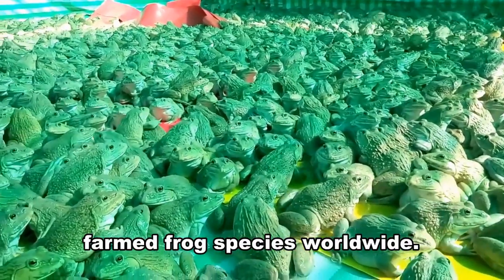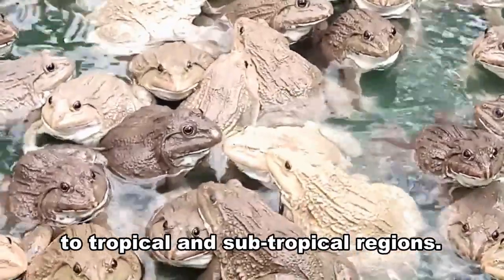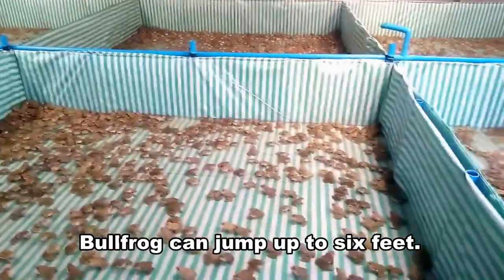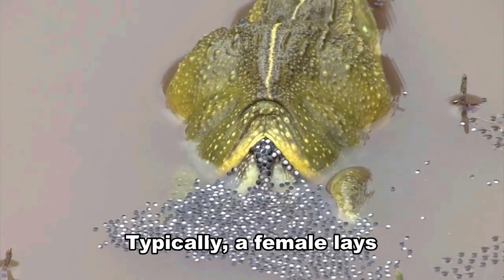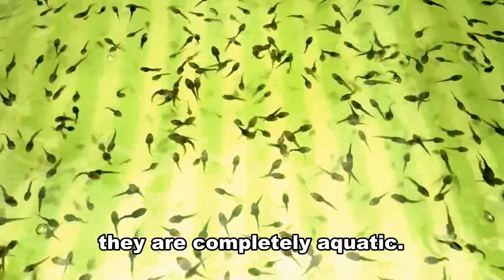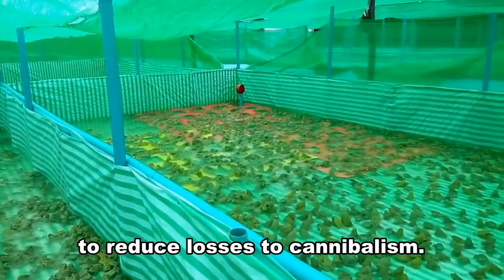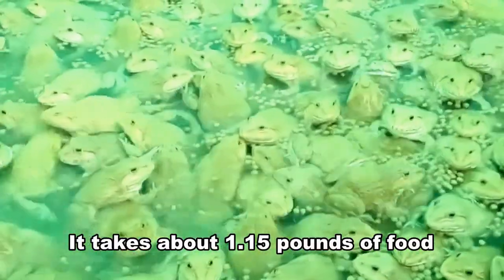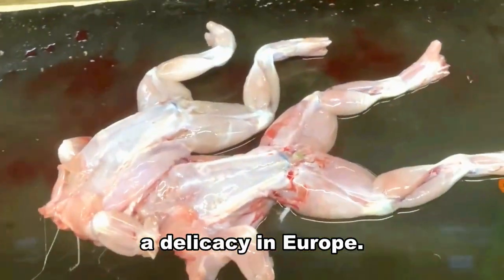Bullfrog Farm For Meat Sale - How To Invest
Bullfrog farm for meat sale. How to invest? Bullfrogs are the most commonly farmed frog species worldwide. Bullfrog farming plays an increasing role in meeting the global demand for frogs' legs. Bullfrogs live in still freshwater like ponds. Adult bullfrog weighing up to 1 pound and frequently reach 8-inches. Growing a frog to marketable size frequently takes one year. Bullfrogs typically breed and deposit their eggs from late April to early July. Typically, a female lays from 10,000 to 25,000 eggs, and 20,000 is fairly common. Bullfrogs eat a diet that consists of terrestrial and aquatic insects, small mammals, small fish, crayfish, small turtles, and more. Many large feed milling companies throughout Asia now produce frog feeds.